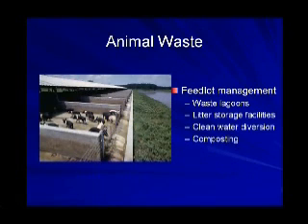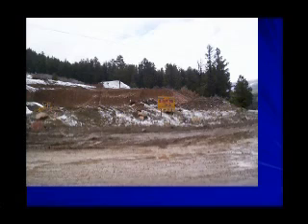COLORADO SOURCE WATER PROTECTION 2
Video about the Colorado Department of Public Health and Environment + the Colorado Rural Water Association's Source Water Protection Planning for Colorado Watershed Communities... PART 2